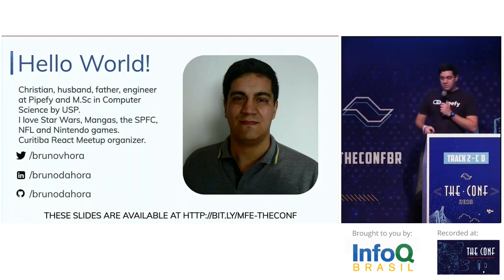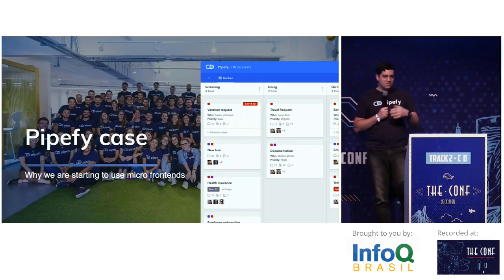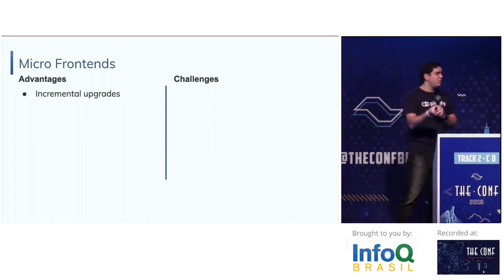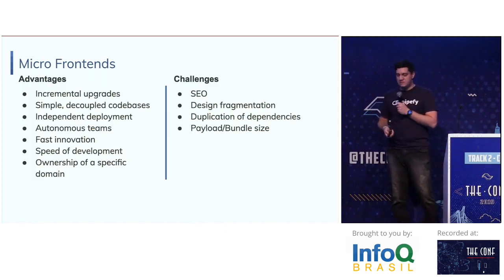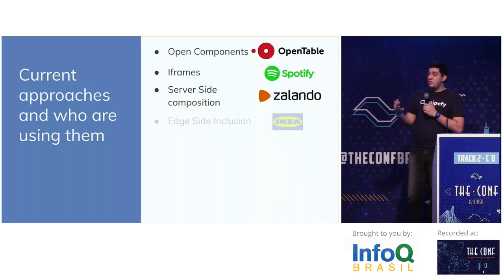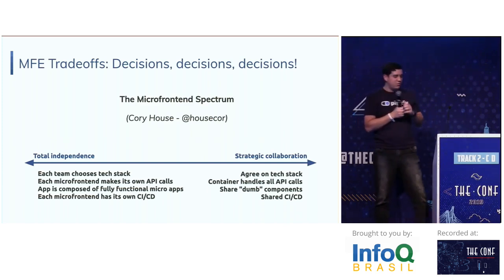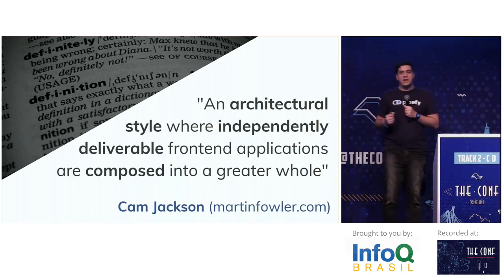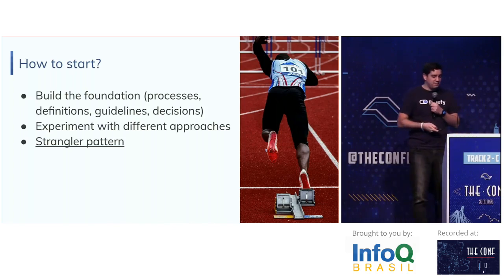Micro-frontends: the golden circle - Bruno Da Hora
As a developer, we are always aware of the latest trends and buzzwords in technology. One of the latest that have been surfacing for me in the frontend word is the idea of micro-frontends. In summary, the idea is to apply the same idea of microservices into our frontend code. The first time I heard something about this was on the RubyConf of 2016, the same year that this term appeared on the ThoughtWorks Technology Radar. As our company, teams, and code are growing, we start to face new challenges and that was one of the reasons we started looking into this topic. In this presentation I plan to use the Golden Circle methodology to analyze this topic:
* Why use micro-frontends?
* What is the motivation behind doing it, and when should you use it or not.
* How to implement micro-frontends?
* Which are the technical constraints and the available strategies/libraries to implement it.
* Also how we are researching and experimenting with this on Pipefy.
* What is micro-frontends?
* Knowing Why and How, we can do a recap of what is micro-frontends, its advantages and disadvantages to using in your application.
Bruno Vercelino da Hora - Bacharel e Mestre em Ciências da Computação pela USP. Comecei a carreira como desenvolvedor Java e aos poucos fui migrando para a área de front-end. Meu primeiro contato foi desenvolvendo aplicações mobile onde fui me apaixonando por desenvolver telas com excelente usabilidade e design. Como CTO na Trackmob passei a trabalhar com React e React Native, e atualmente sou desenvolvedor sênior no Pipefy trabalhando com React. Também organizo o Meetup de React em Curitiba e participo da organização do Meetup de Agile.